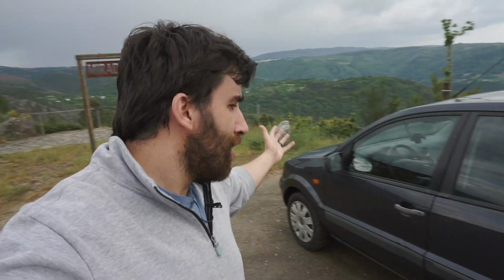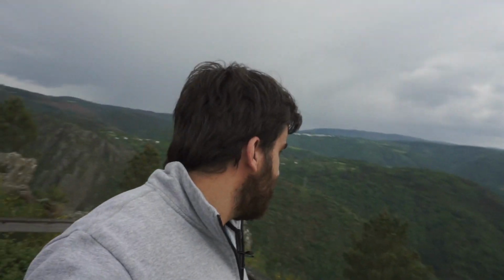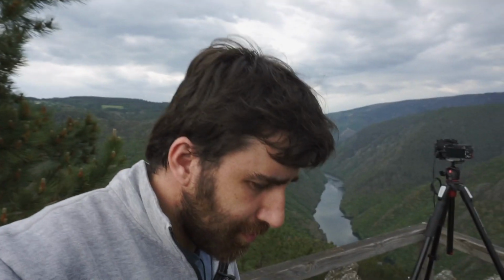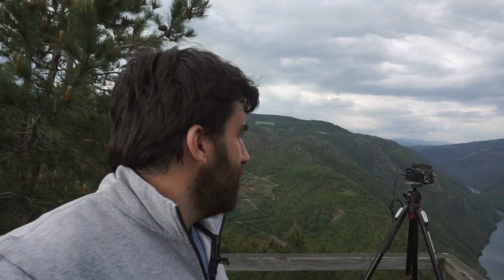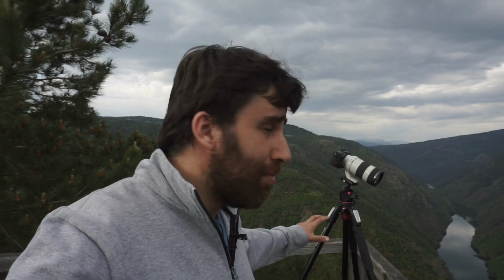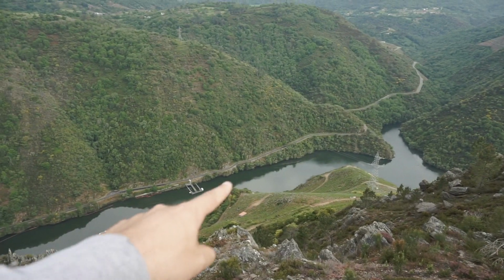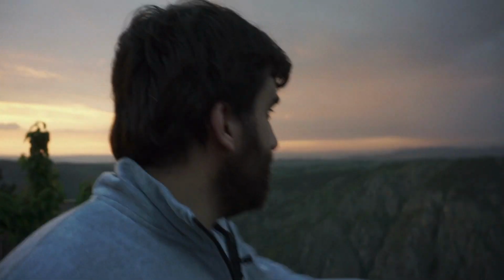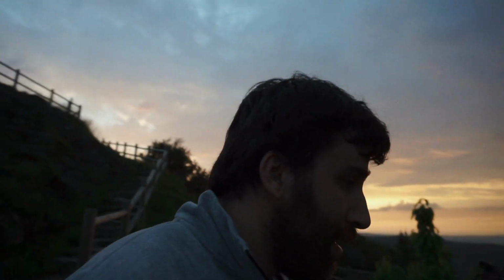Getting out again, Landscape Photography at Cañones del Sil (Sil Canyon)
Finally, I was able to get out and shoot some landscapes. It was my first outing in Spain as well. I visited the "Cañones del Sil", or Sil Canyon, a beautiful landscape pretty close to where I live now and where I grew up.

Film Photography
Bronica MF Camera
50mm f/3.5
150mm f/4
250mm f/5.6
Shutter Release Cable
Holga MF "Toy" Camera

Digital Photography
Sony a6500

Accesories
Lee Filters Holder
6-stop ND filter
10-stop ND filter
15-stop ND filter
ND Grad filters

Videos, a combination of:
Sony a6000
16-50mm f/3.5-5.6
21mm f/1.4
35mm f/1.7
Rokkor 58mm f/1.4
Minolta to Sony adaptor
55-210mm f/4.5-6.3
Memory card for 4k
Mavic Pro

Vlogging about photography (mostly landscape) and all kind of camera gear, digital and analog.